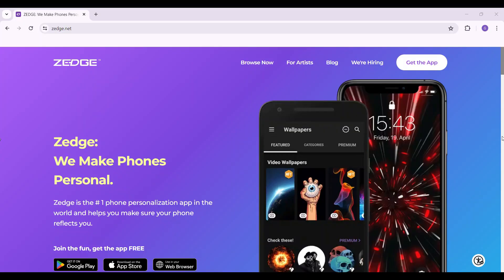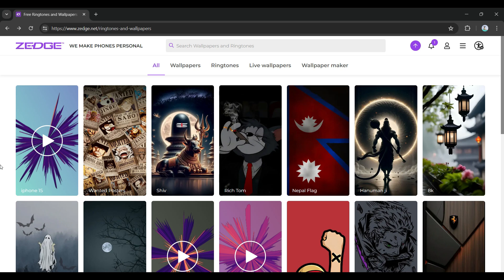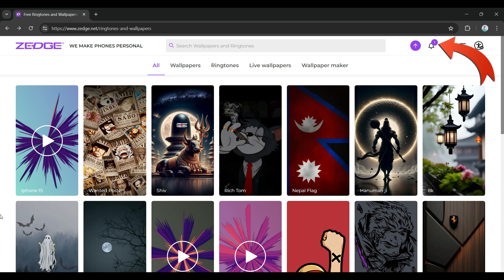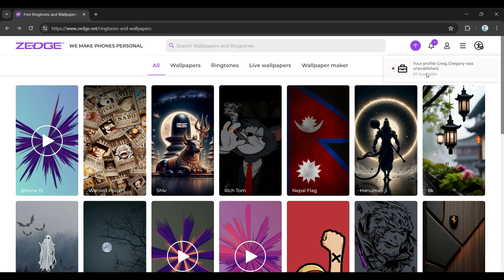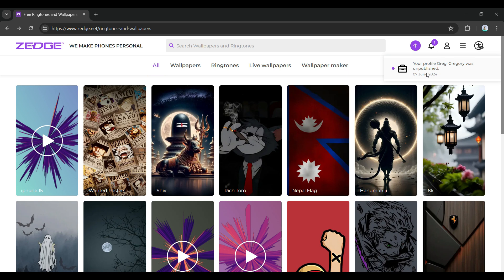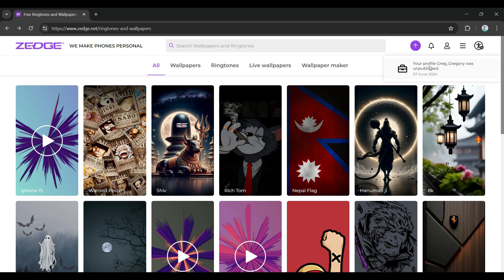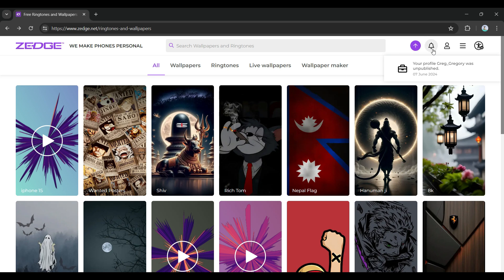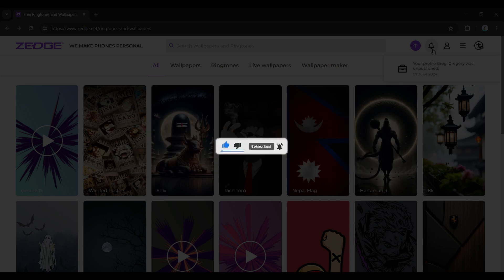How to Read Messages on Zedge App (EASY!!)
In this video, we'll show you step-by-step how to find and read messages in the Zedge app. We'll guide you through the process so you can easily access your messages and notifications. Whether you're a new user or just need a refresher, this video will help you navigate Zedge with ease.